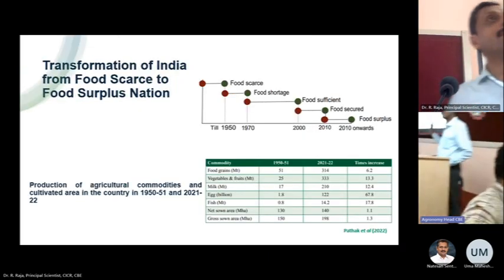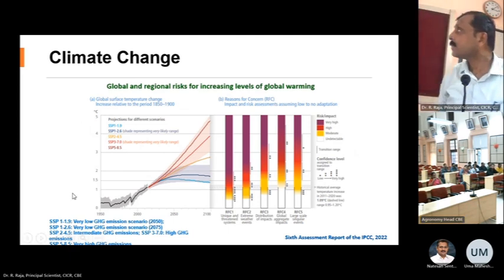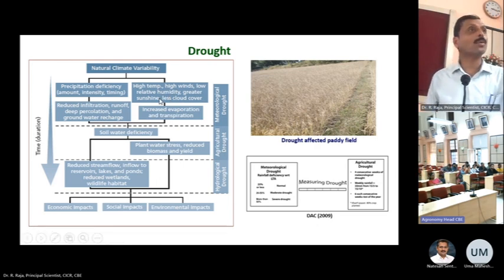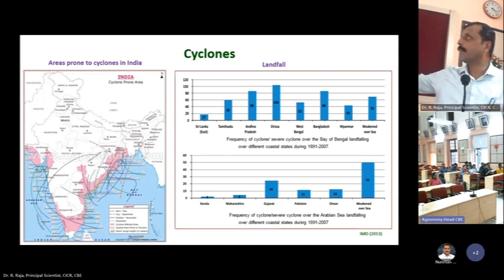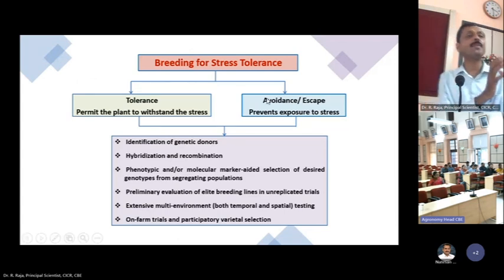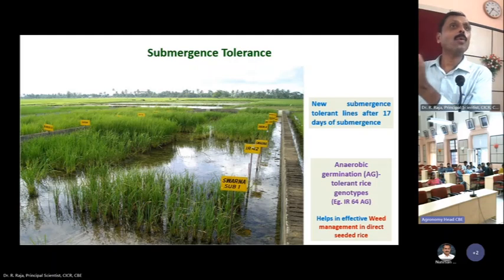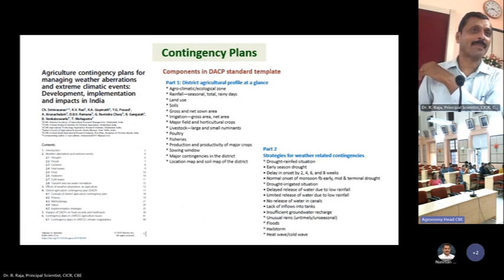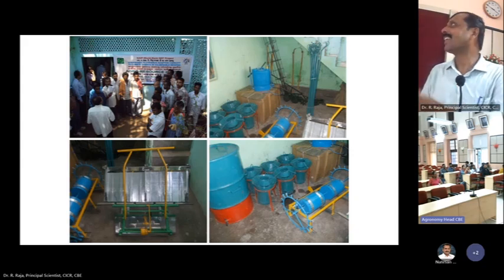Climate Resilient Agriculture Challenges and options